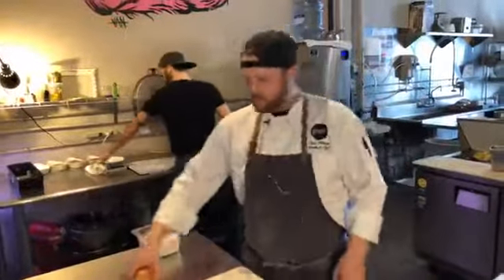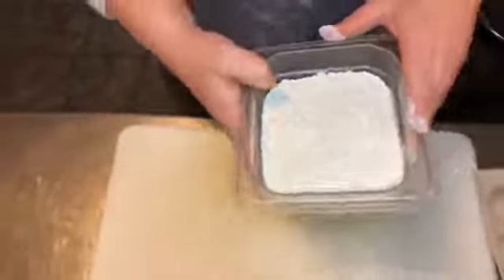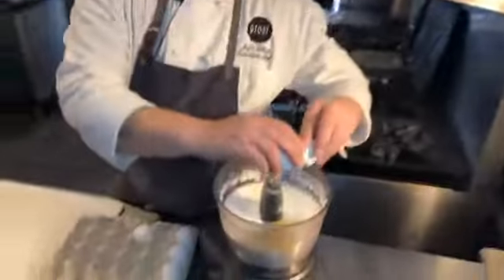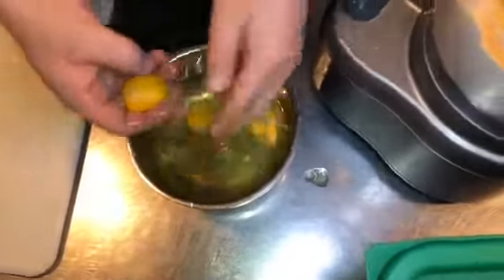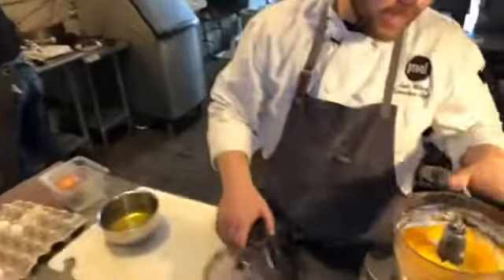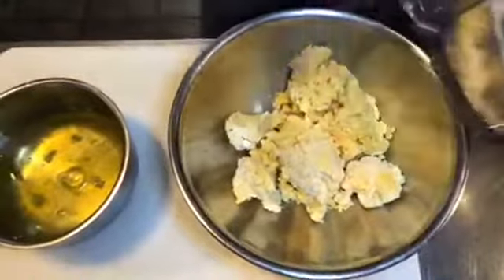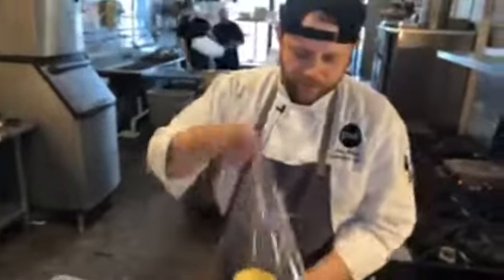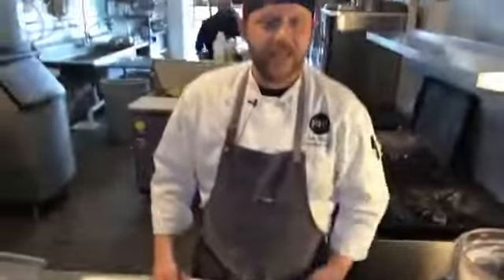How do you make Mess-Free Pasta? Proof Restaurant Executive Chef and Owner Sean Wilson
Have you ever wanted to make pasta without the hassle or the mess that comes with it? Sean Wilson, Executive Chef and Owner at Proof Restaurant in Des Moines shows you an easy way to make all the pasta without any real mess. Enjoy!

Proof Restaurant
1301 Locust Street
Des Moines, Iowa 50309
ProofRestaurant.com